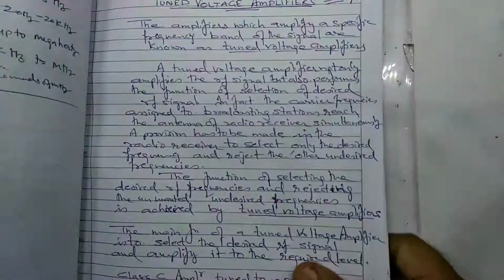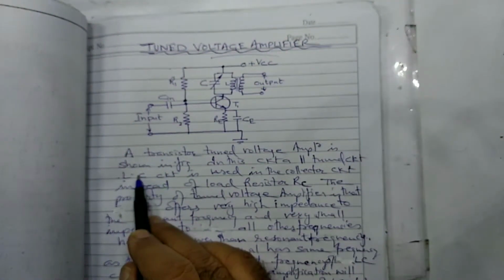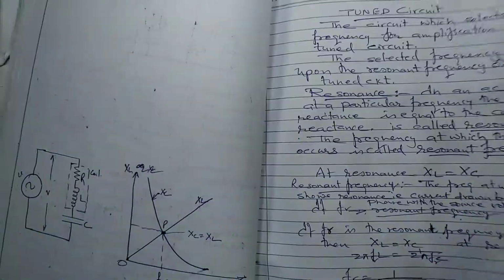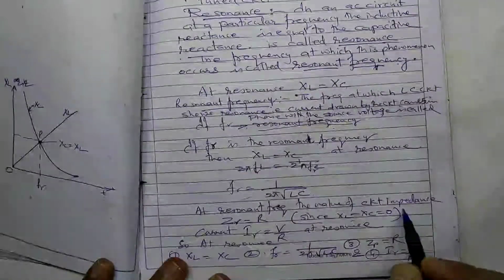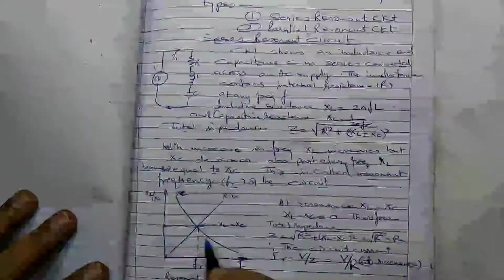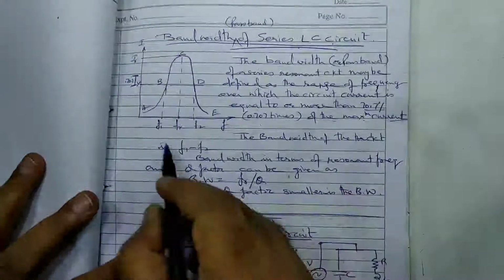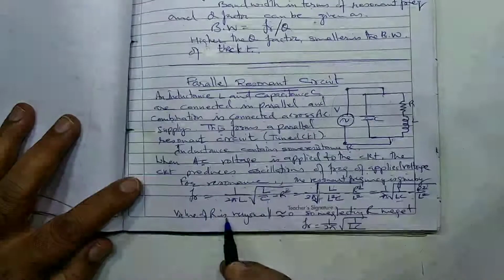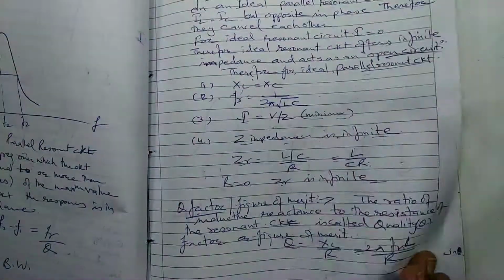EDC ll # Lecture 18 Tuned Voltage Amplifier s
THIS LECTURE IS ABOUT TUNED VOLTAGE AMPLIFIERS THIER APPLICATIONS, TYPE OF RESONANT CIRCUITS ETC.